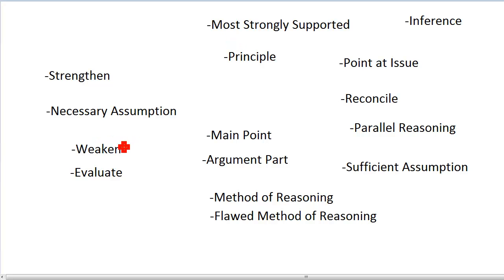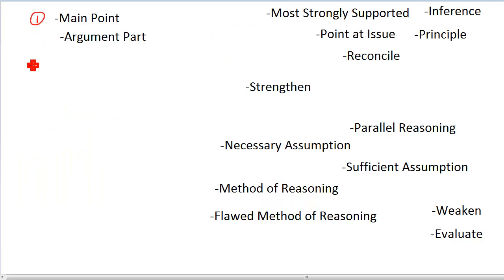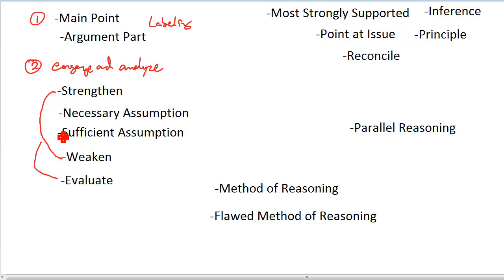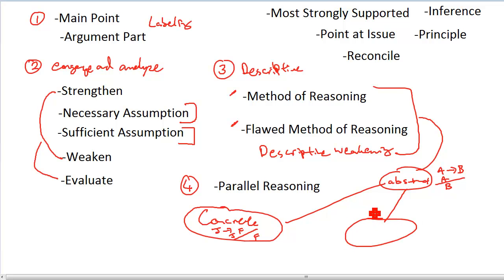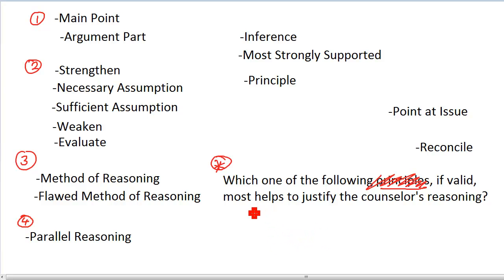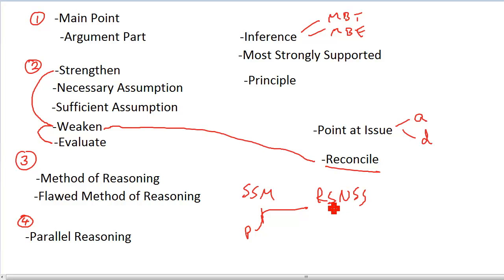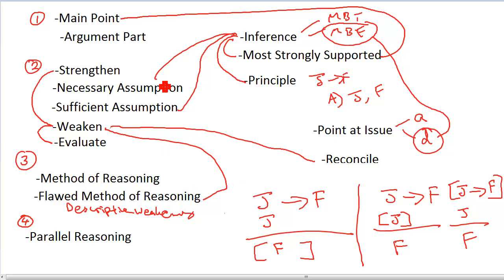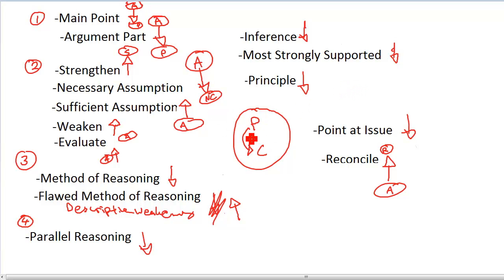7Sage LSAT : Logical Reasoning Question Stems summary and review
Hundreds of Logic Games explanations. Learn how to solve them quickly and accurately. All for free.

7Sage LSAT is founded by J.Y. Ping and Alan Cheuk, LSAT experts and Harvard Law School J.D.'s.